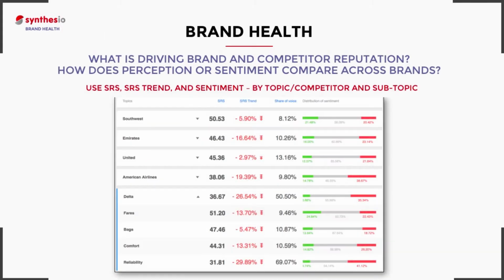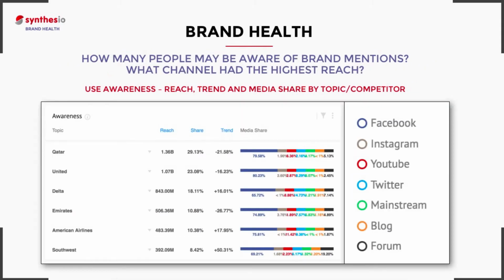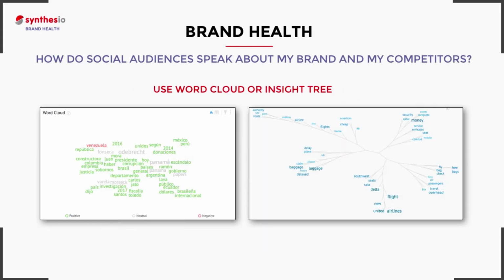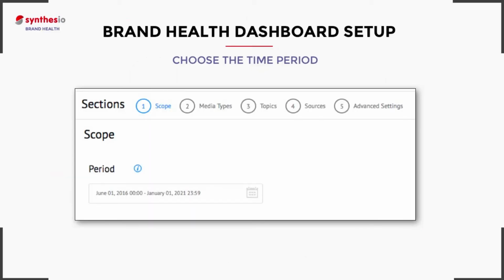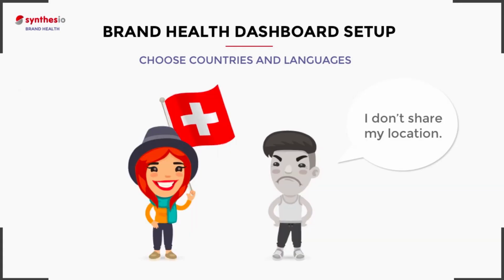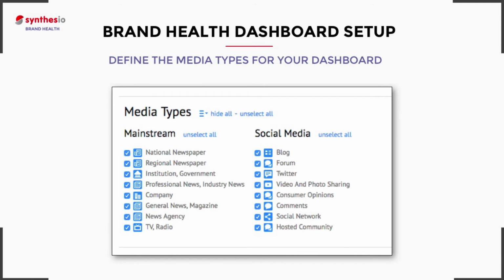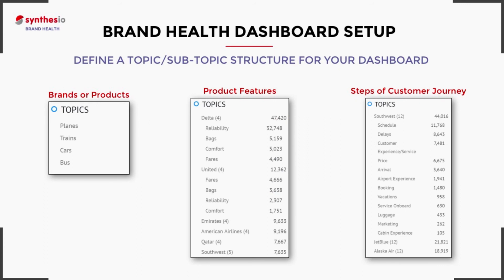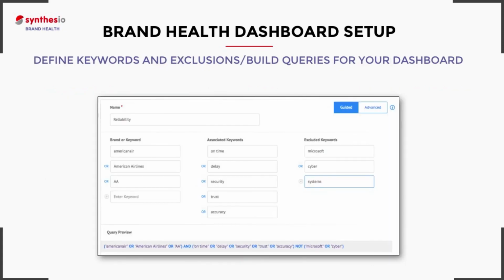Synthesio University Brand Health